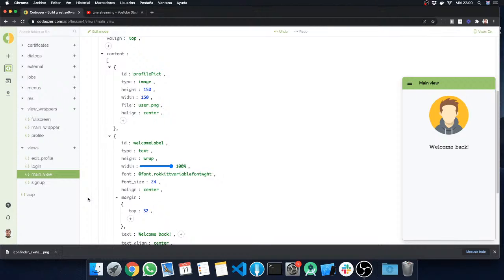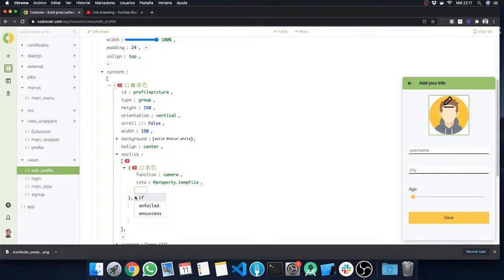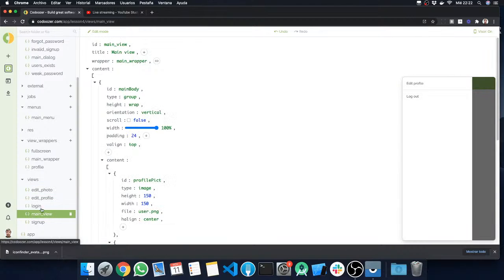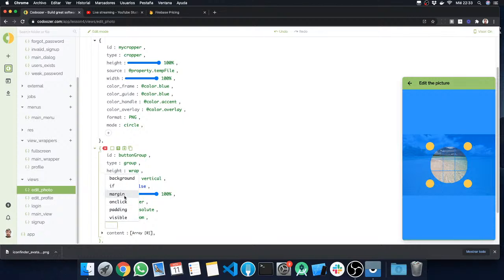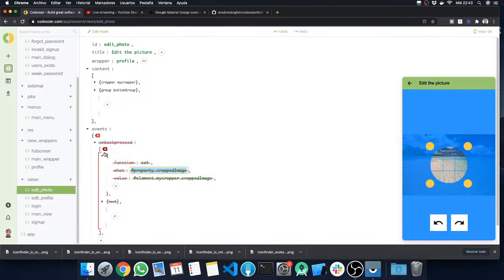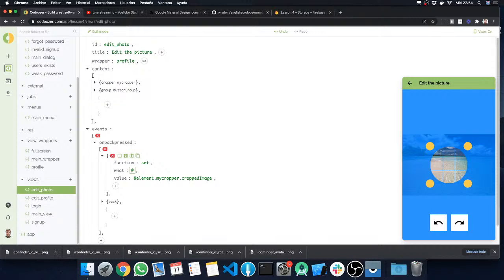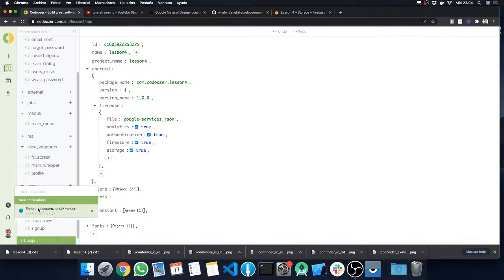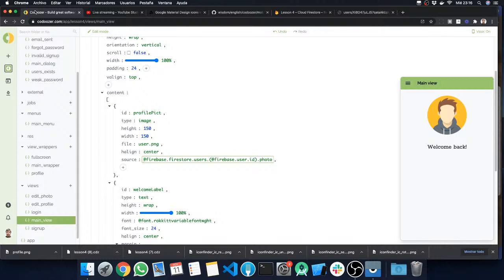Codoozer - Lesson 6: Taking photos, editing them and upload them to Firebase Storage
In this lesson we will continue creating the user profile section of our app, but we will take a step further: we'll let our users to upload a profile picture.

Well, this is not just for user profiles, but for any app that needs to let its users to take pictures, select files from the external SD and upload them to Firebase Storage.